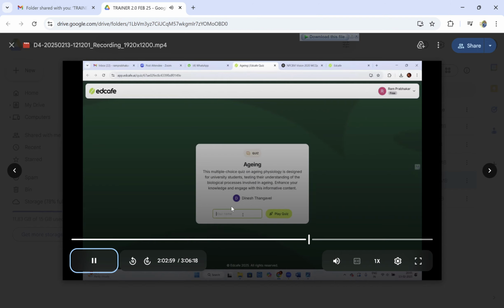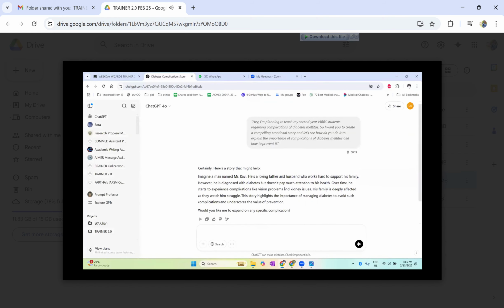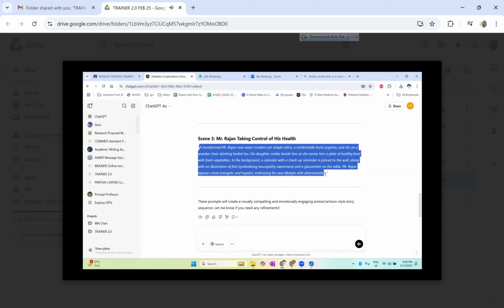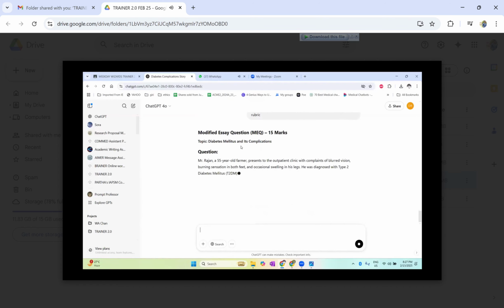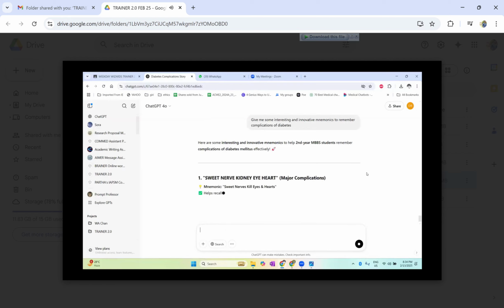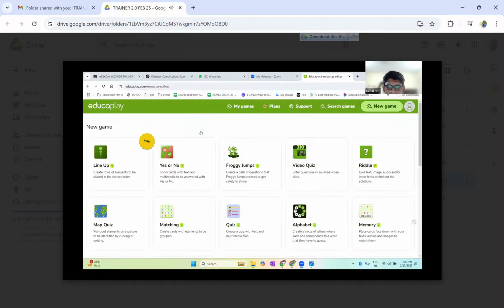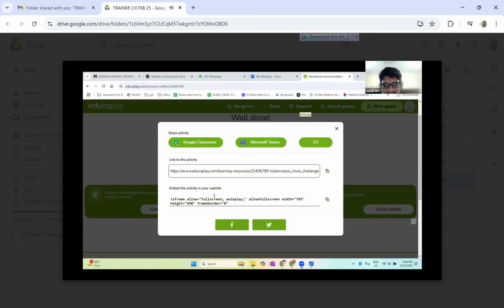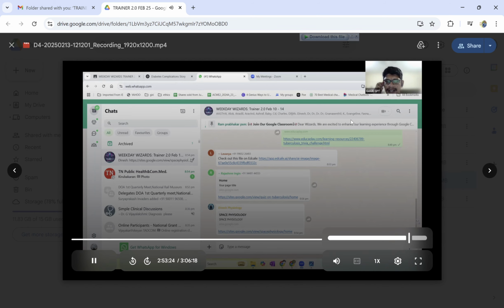8 TRAINER 2 0 FEB 25 - Day 4